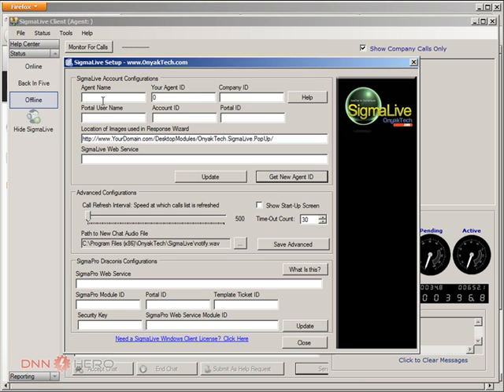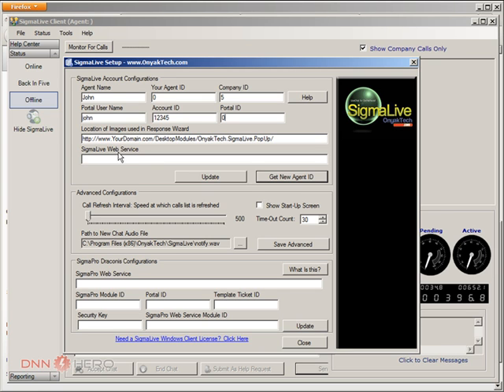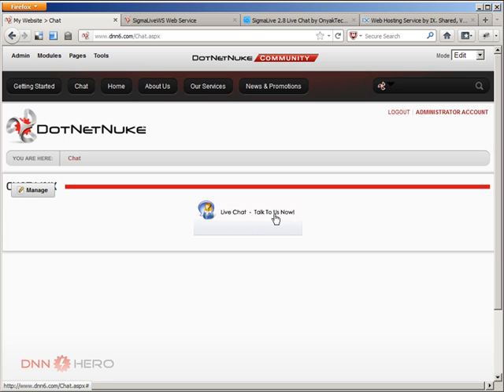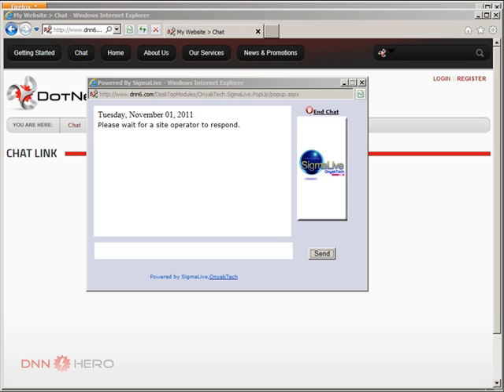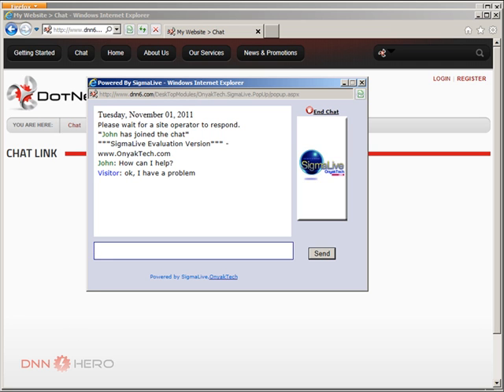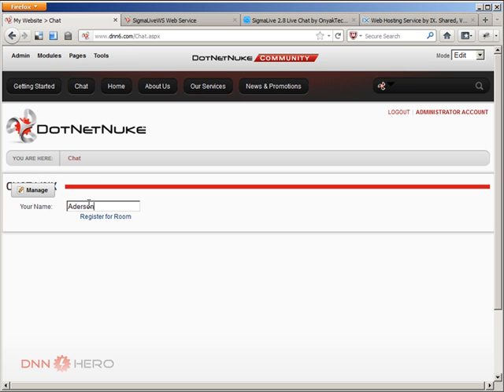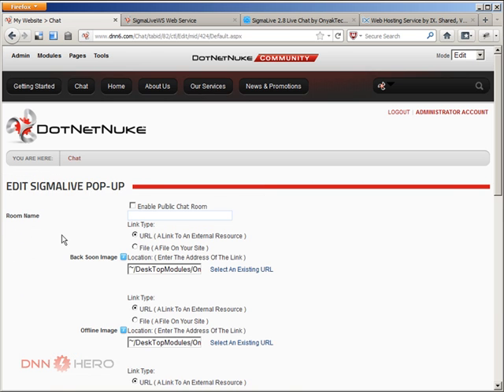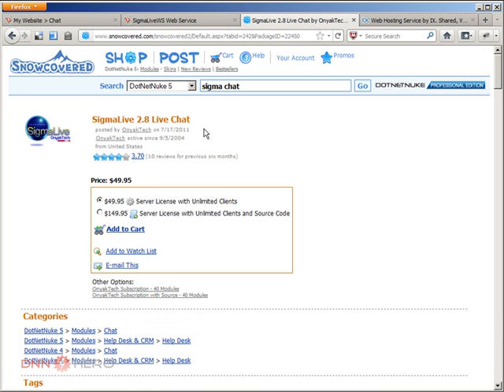DotNetNuke Tutorial - A live support chat module part 2/2 - Video #275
- This video will show how to use the SigmaLive Chat module, from OnyakTech, to setup a live support chat feature for your DotNetNuke website. This is part 2 of 2.